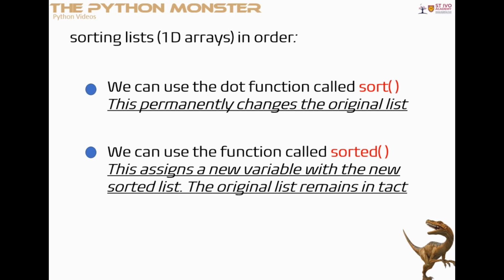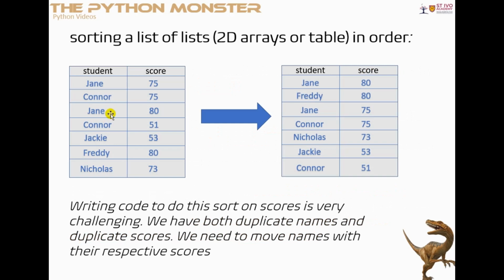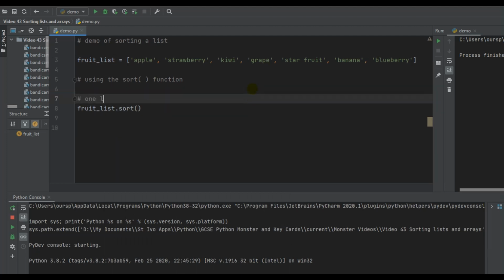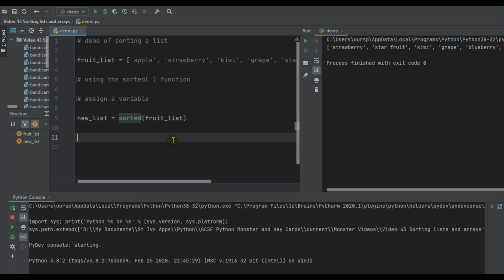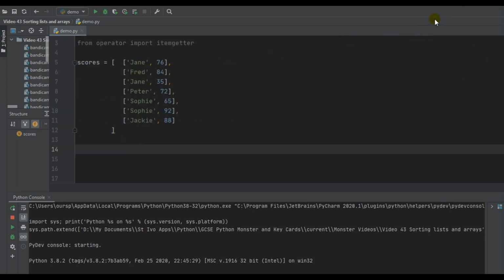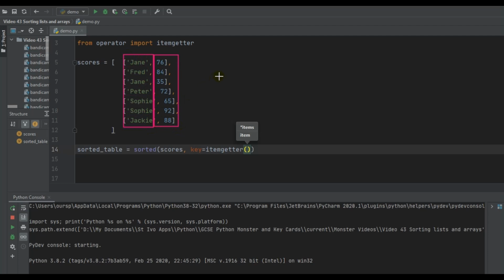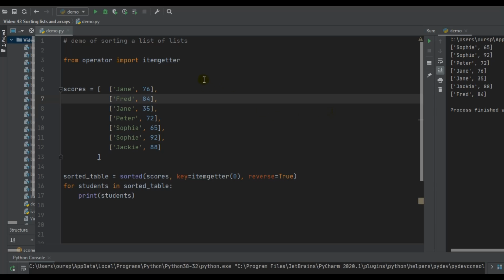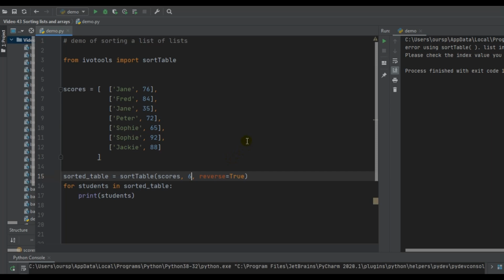Monster Video 43: Python Lists - Sorting Lists and Arrays (High Definition)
Objectives
•     To know how to sort lists ( 1D arrays ) into ascending or descending order.
•     To know how to sort a list of lists ( 2D array, table or records ) into ascending or descending order
       based on a given index position.

THEORY and BACKGROUND
1:18     Sorting lists using Python functions sort( ) or sorted( )
2:07     The complexity of sorting a list of lists (records of a table ) into some type of order
3:07     The Python inbuilt library called operator and the itemgetter( ) function.
4:26     The sortTable( ) function in the ivotools library as an alternative.

CODING
4:50     Demo Introduction
5:00     Demo 1: simple string sort using sort( )
8:06     Demo 2: simple string sort using sorted( )
10:45   Demo 3: sorting a table based on an index position
16:16   Demo 4: using the ivotools library function sortTable( )
18:35   Wrap up